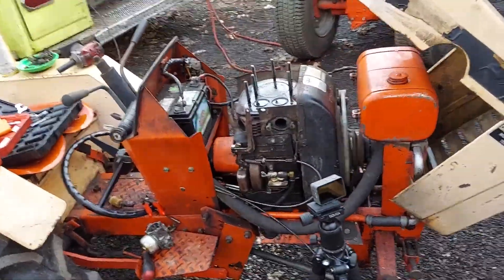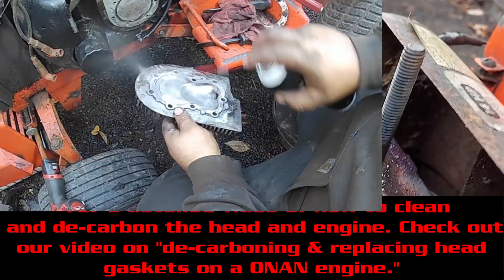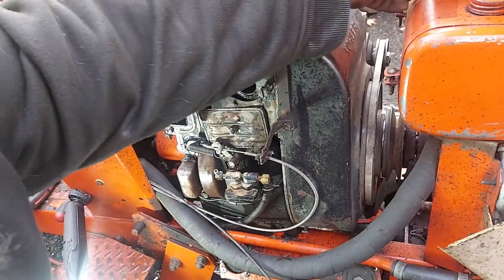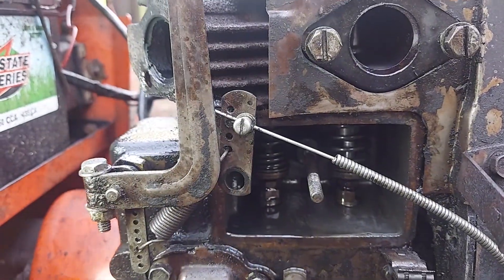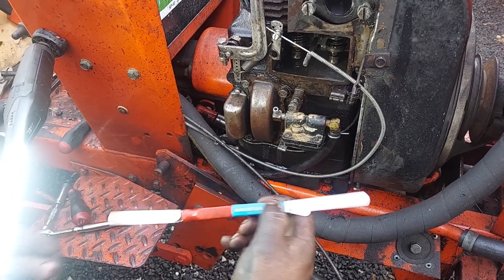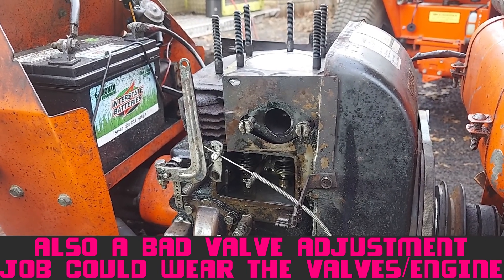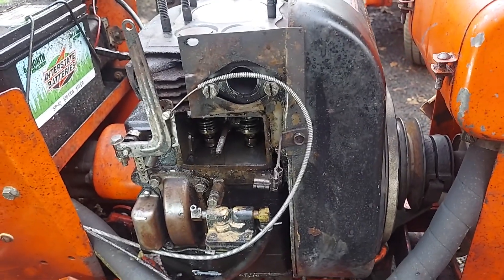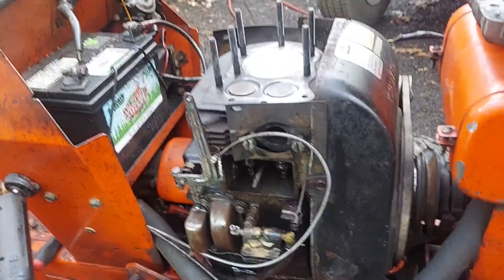How To Adjust The Valves On Kohler "K" & "Magnum" Series Engines and others.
Here we show you how we adjust the valves on Kohler valve in head engines Like the "K" and "Magnum" Series Engines. These series engines were in many, many different brand tractors and equipment.  We also touch on De-carboning the heads, valves and pistons. For more detail on how to de-carbon watch our "Adjusting and De-carboning "ONAN" valves" video.

Capri thin Wrenches
Great Tekton 90 tooth ratchets we recommend
Permatex Gasket sealant
Milwaukee Angle Grinder
Nylon Wire Wheels
Mayhew USA Carbon Scrape Set
Capri 3/8 Flex ratchet we like this one
Tekton Pry Bar Set USA
Lang USA Complete Feeler Gauge Set AND Handles
Less expensive feeler gauge option, Lisle "Go No Go" Feeler Gauges
Ares Spark plug Sockets
Tekton Torque Wrench